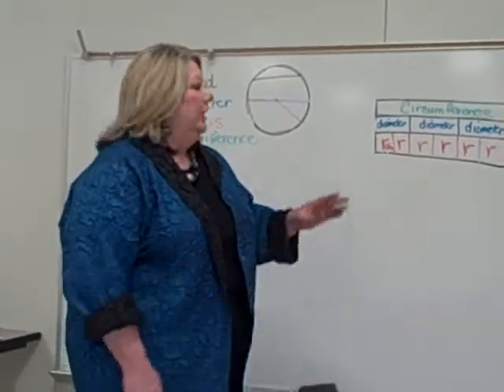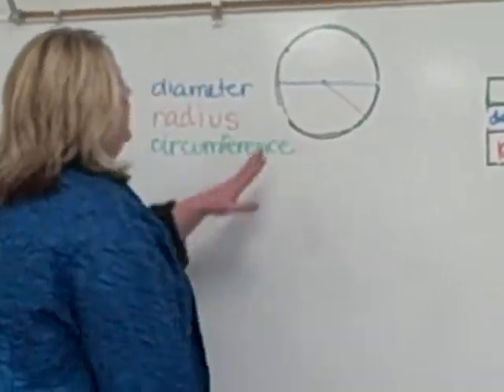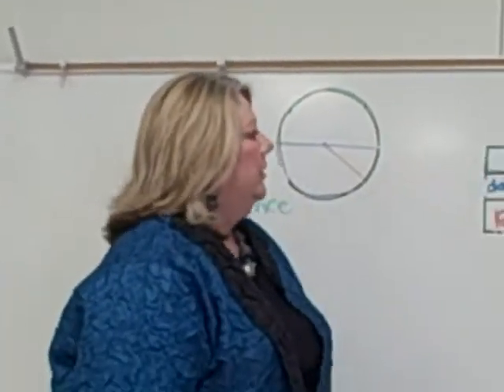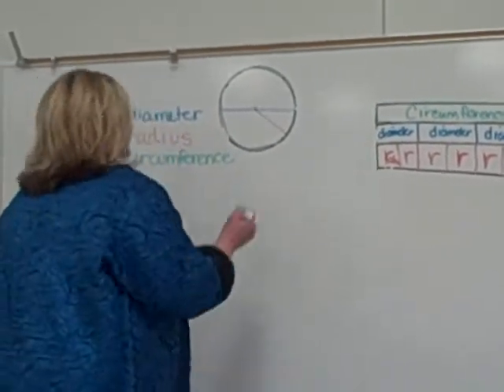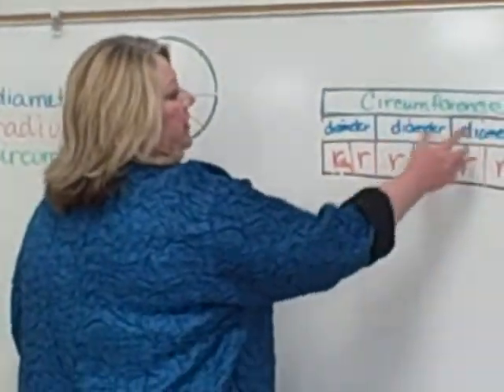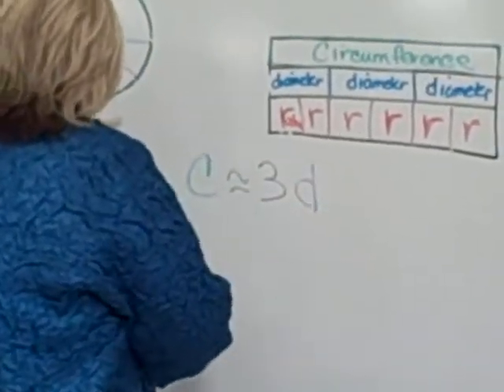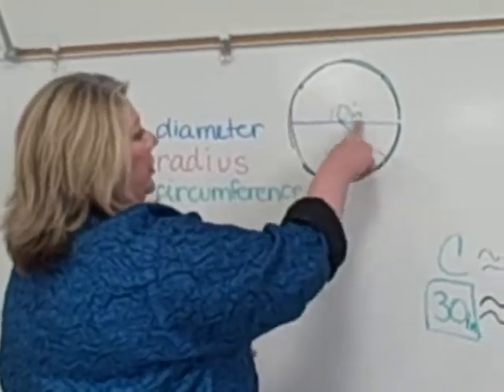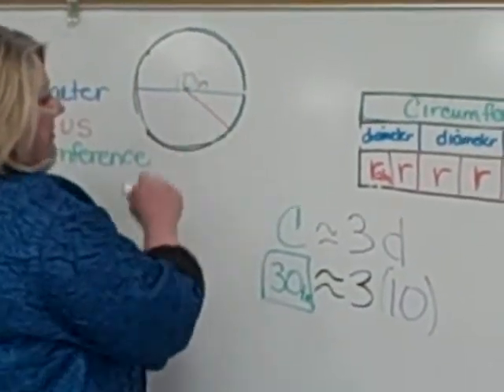BBMS Math Time Video #4 - Part 1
This edition of the BBMS Math Time Video series discusses finding the circumference of a circle.